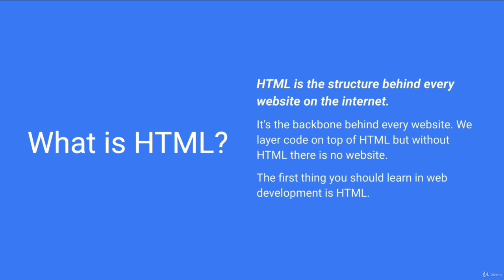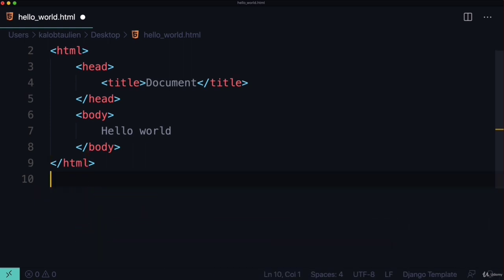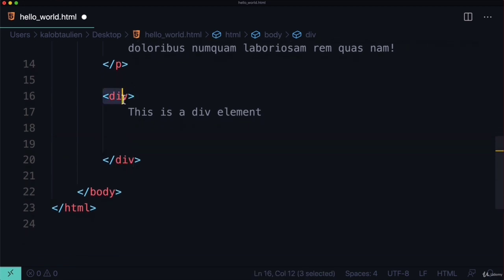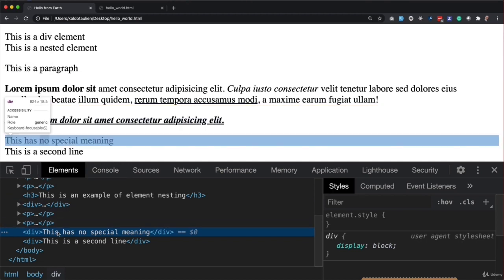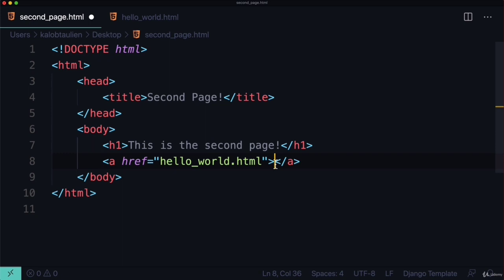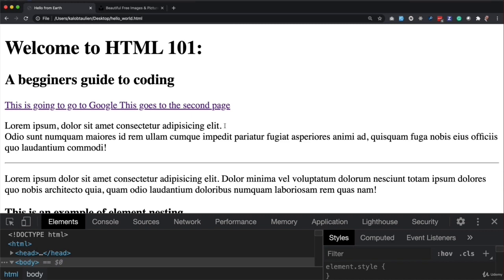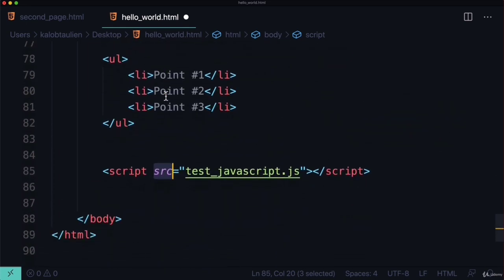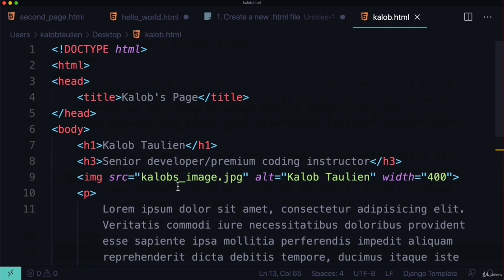HTML Beginners Full Course | SIMPLE CODE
"Welcome to our HTML Beginner's Full Course! 🚀 If you're new to web development and want to learn the fundamentals of HTML, you're in the right place. In this comprehensive course, we'll cover everything you need to know to start building web pages from scratch.
📌 What You'll Learn:HTML Basics: Tags, Elements, and StructureText Formatting and Styling with HTMLLists, Links, and ImagesTables and FormsHTML5 Semantic ElementsEmbedding Audio and VideoBuilding a Complete Web Page🎯 Why Learn HTML? HTML is the foundation of web development, and understanding it is essential for anyone looking to create websites or work in the tech industry. Whether you're a complete beginner or have some coding experience, this course will equip you with the skills to build and design web pages.
💡 Who Should Watch:Absolute BeginnersStudents and EnthusiastsAspiring Web DevelopersDesigners Wanting to CodeAnyone Interested in the Web👨‍💻
 About the Instructor: Simple code is a seasoned web developer with 3 years of experience in the field. He/she has a passion for teaching and simplifying complex concepts, making it easy for beginners to grasp.📚 Resources:Downloadable Practice FilesQuizzes and ExercisesRecommended Text EditorsAdditional Learning Materials
🎉 Join us on this HTML journey, and by the end of this course, you'll be able to create your own web pages with confidence. Let's dive into the exciting world of HTML together!
💻🌐"Feel free to customize it further to fit your specific course details and style.